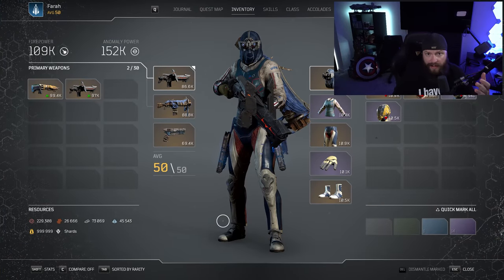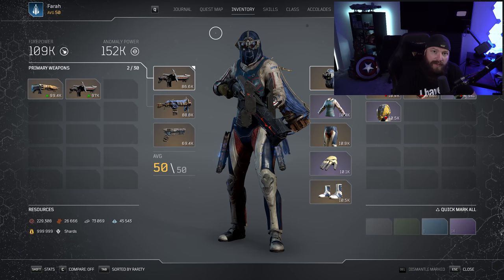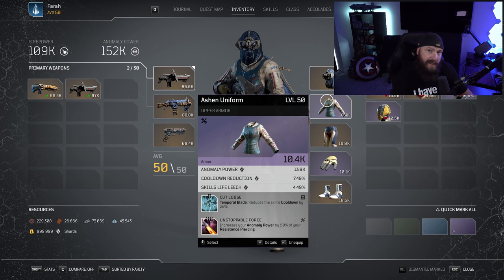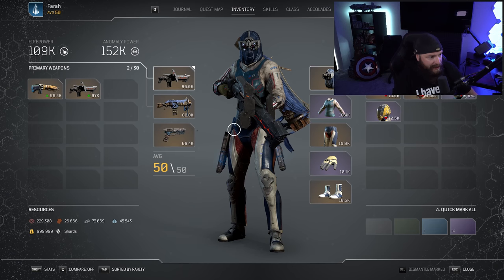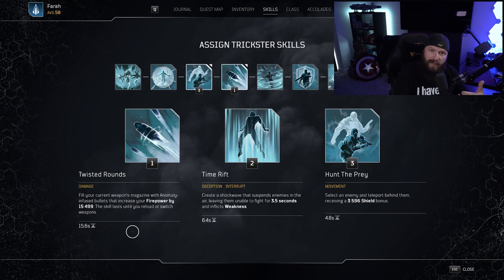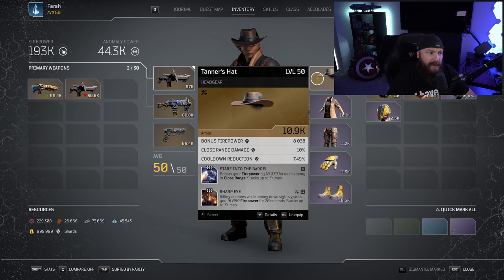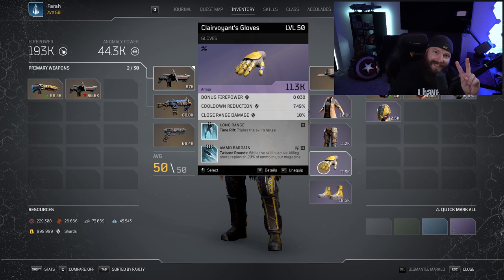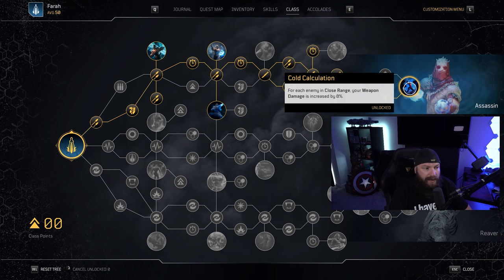The Only 2 Trickster Builds you will ever need | Outriders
Join me in the first of four videos where I revisit Outriders after the buff patch deployed on the 12th August 2021 and look at each character type per video, first up is the Trickster. I detail two vastly different builds and discuss how to play them.

00:00 Intro
01:48 Patch Notes
04:34 Anomaly Trickster Skills
05:36 Anomaly Trickster Weapons
06:59 Anomaly Trickster Armor
12:41 Anomaly Trickster Class Tree
15:41 Firepower Trickster Build
16:11 Firepower Trickster Skills
17:47 Firepower Trickster Weapons
20:23 Firepower Trickster Armor
26:20 Firepower Trickster Class Tree
28:37 Outro and Thanks